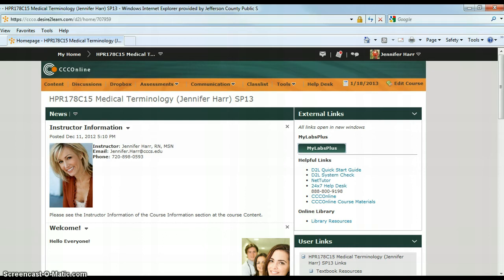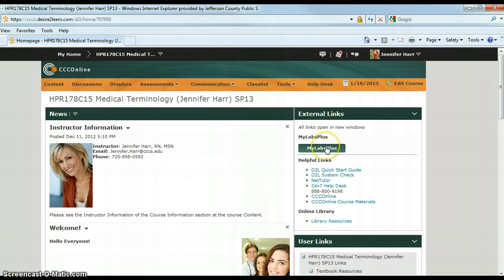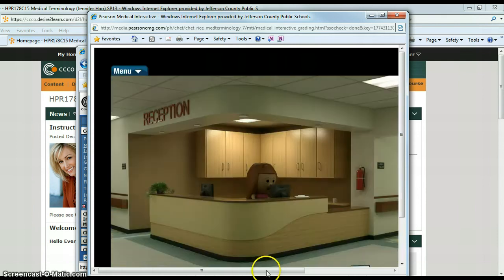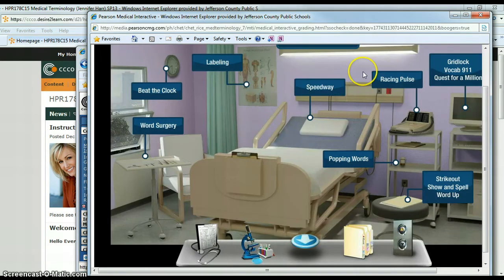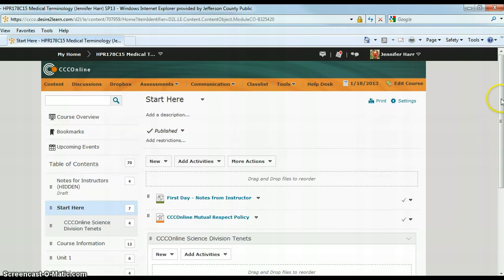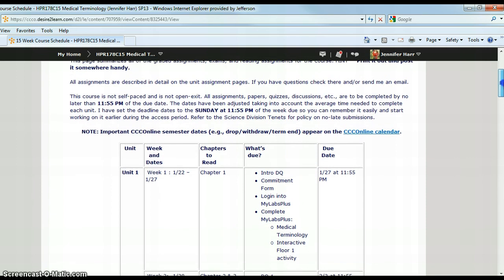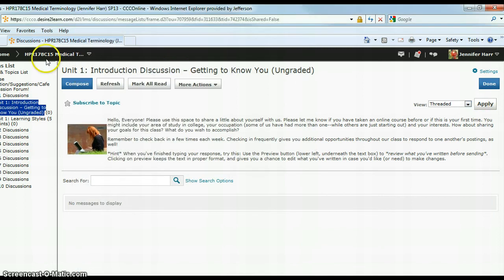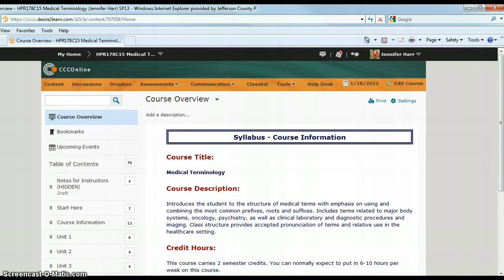Welcome Video for HPR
Welcome to semester